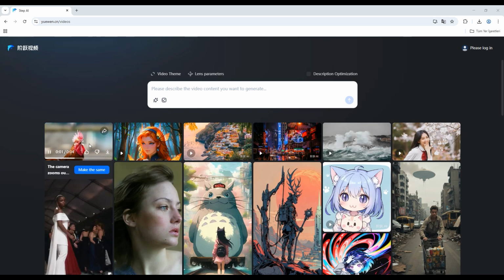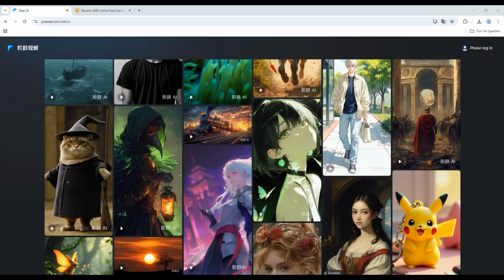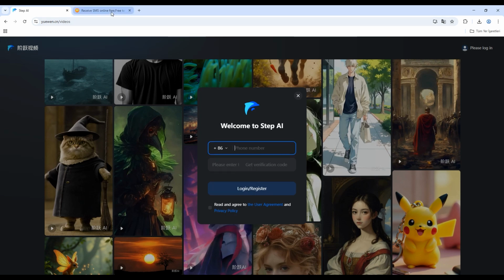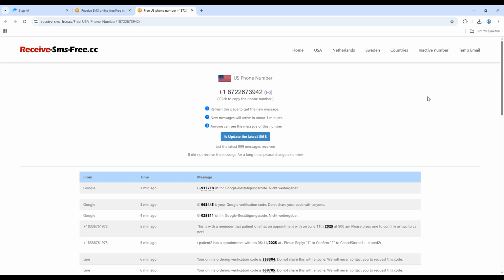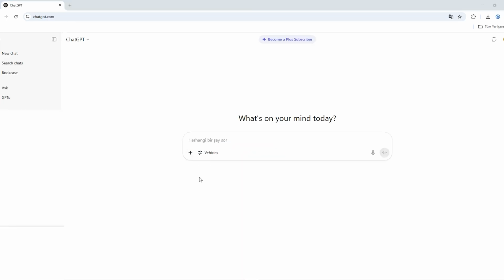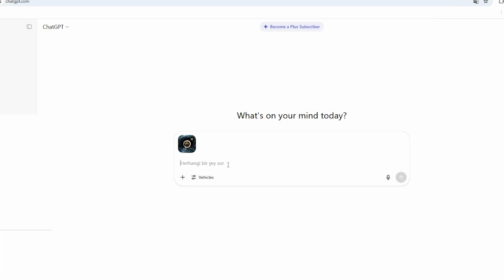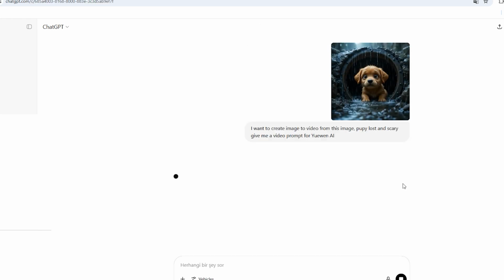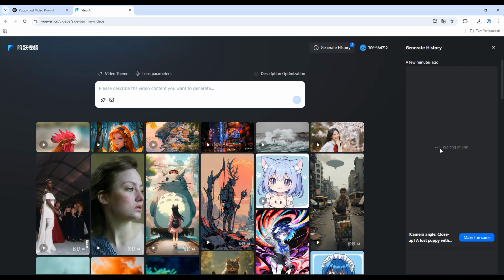Free AI Video Generator – Yuewen Tutorial (Unlimited Access, No Credits!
In this tutorial, we explore Yuewen AI — a completely free and unlimited AI video generator you can start using today.

Learn how to generate cinematic AI videos from text or images, even if the interface is in Chinese.
We’ll walk through sign-up, using a temporary phone number, and how to create stunning AI motion from your ideas.

• ChatGPT (for prompt creation)

Want to take it further? Add a voice using our ChatGPT + ElevenLabs tutorial, or combine with Hailuo AI for complete AI-driven video workflows.

sample prompt guide for chat gpt
İ want to create image to video from this image, pupy lost and scary give me a video prompt for Yuewen AI